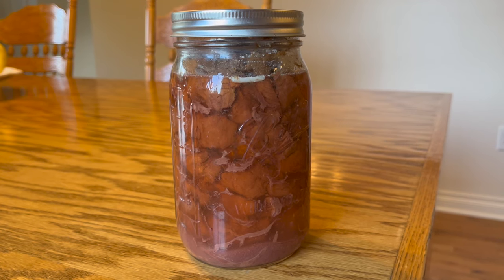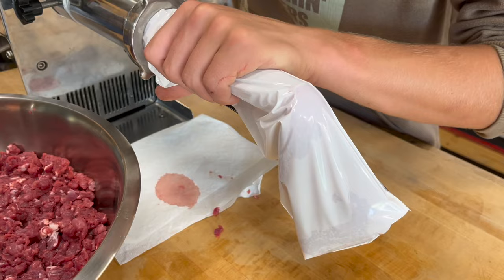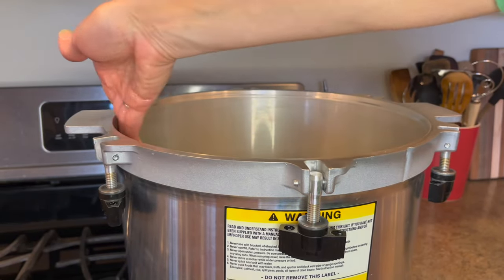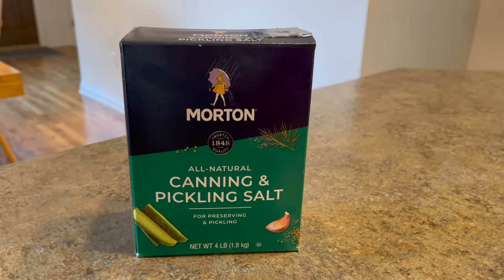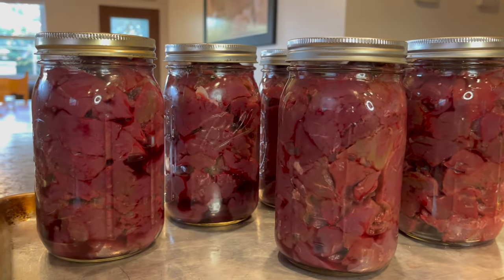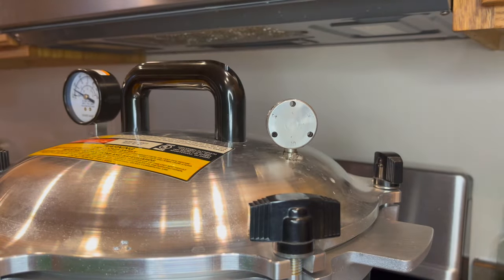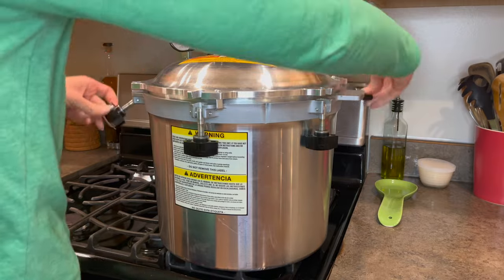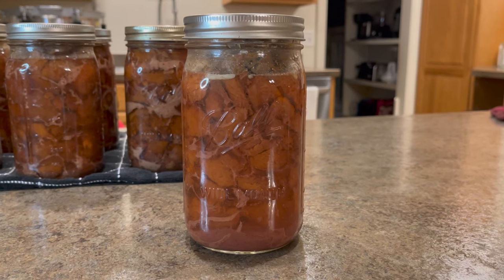Canned Venison! It’s Better Than You Think…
In this video, we butcher a deer, my son harvested during the youth hunt here in Michigan. My wife then takes some of the meat and shows you how to properly can venison for future use. Enjoy! ￼

Amazon Storefront: